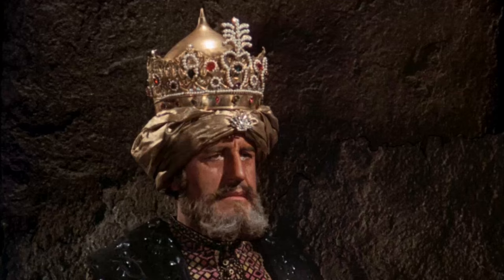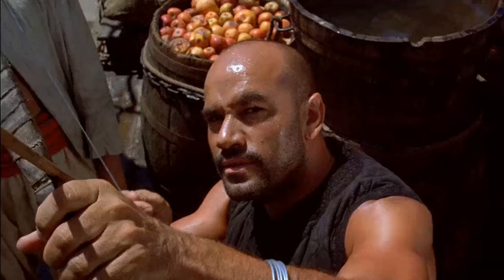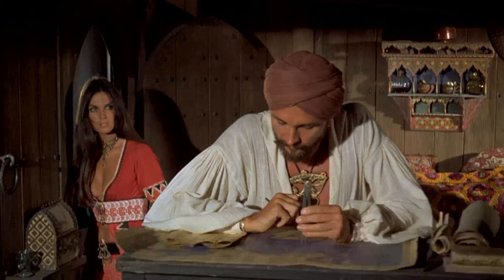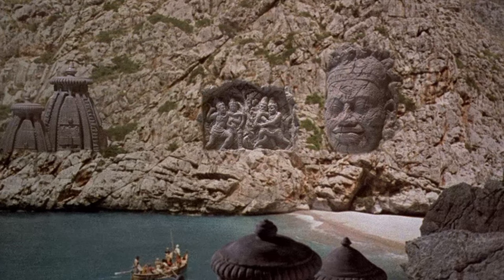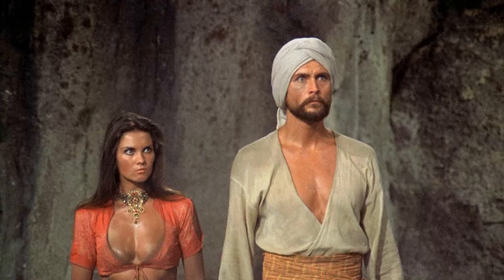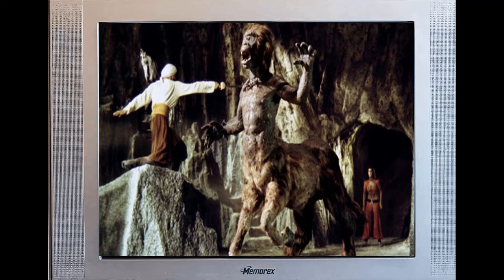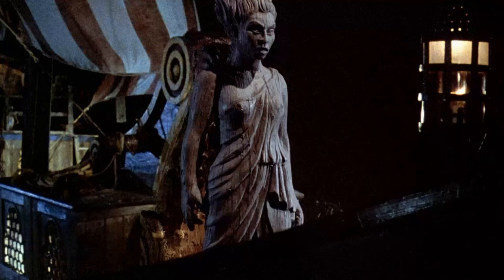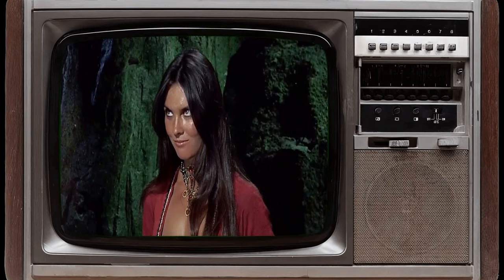Crazy Things about The Golden Voyage of Sinbad Movie - These Facts Will Shock You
John Phillip Law as Sinbad
Caroline Munro as Margiana
Tom Baker as Koura
Douglas Wilmer as Vizier
Martin Shaw as Rachid
Grégoire Aslan as Hakim
Kurt Christian as Haroun
Takis Emmanuel as Achmed
David Garfield as Abdul
Ferdinando Poggi as Sailor with Sinbad
Aldo Sambrell as Omar
Robert Shaw as The Oracle of all knowledge